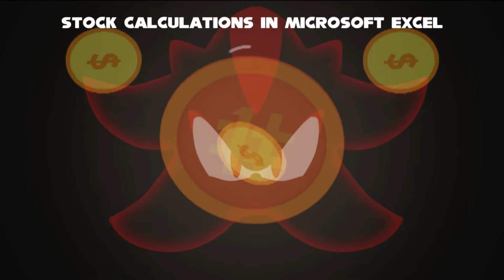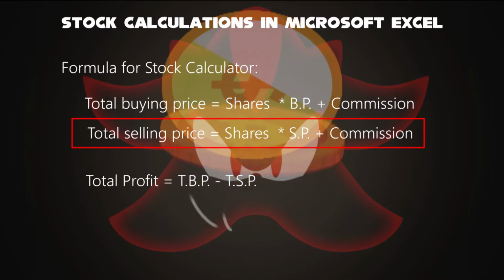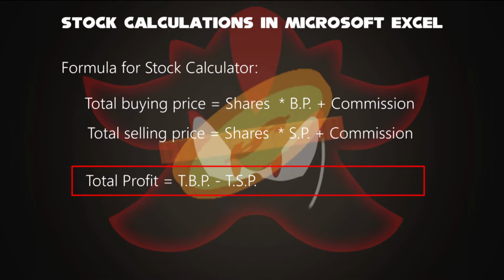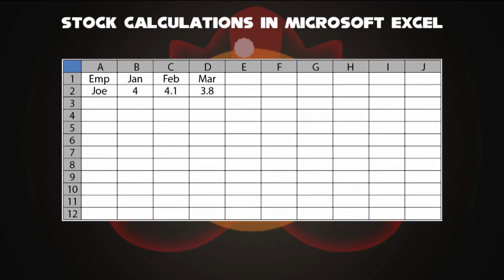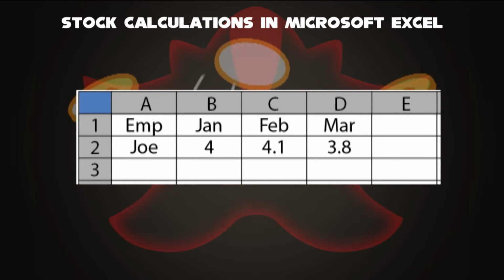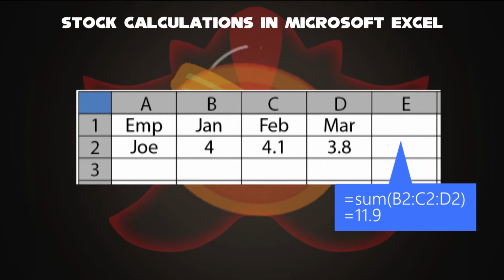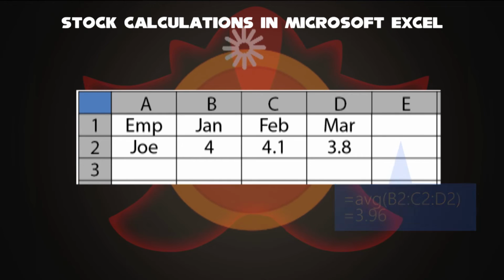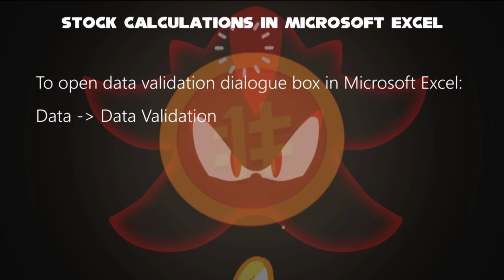Shadow the Hedgehog Telling about Stock Calculations in Microsoft Excel